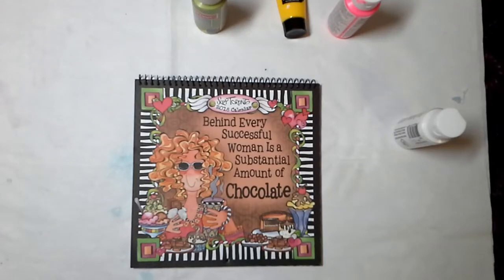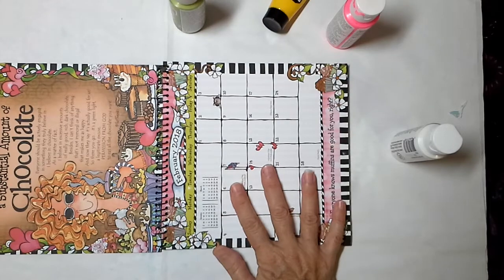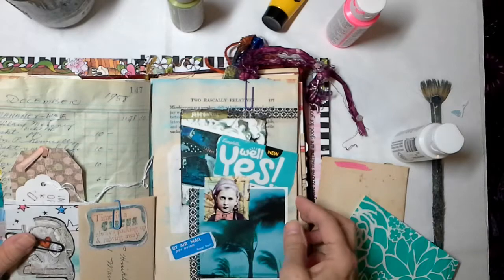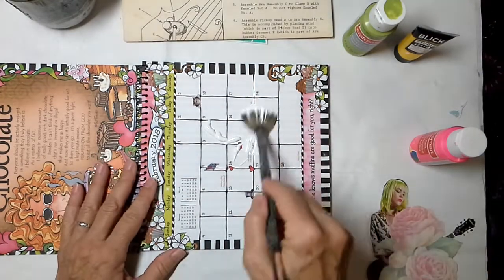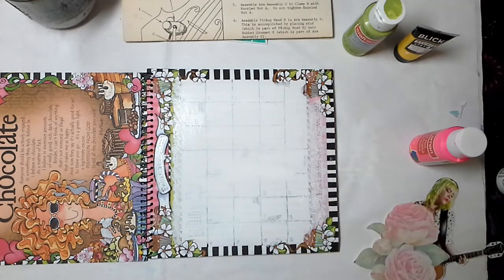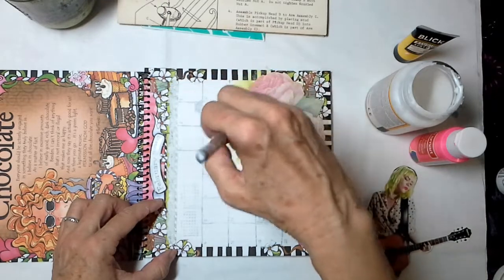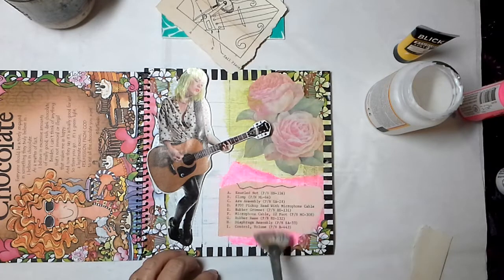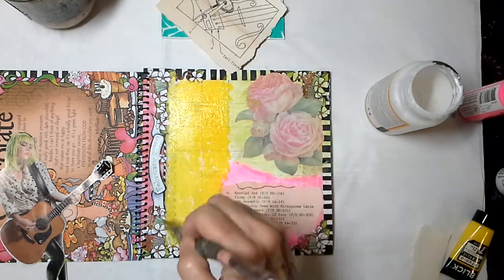Paint Journal- Girl With Guitar